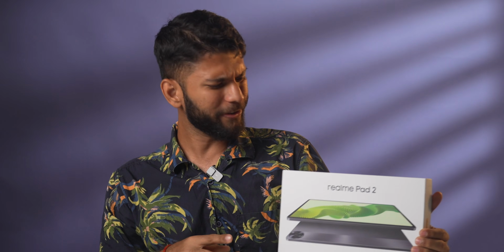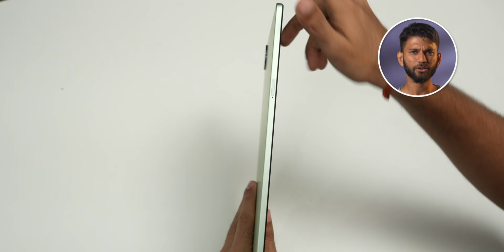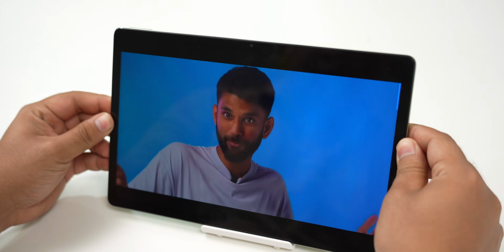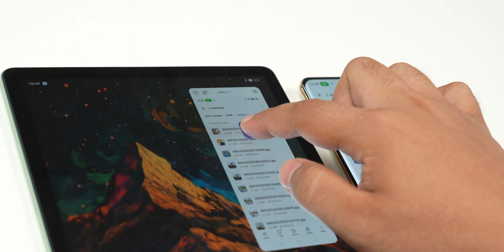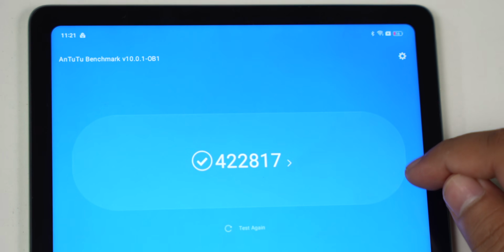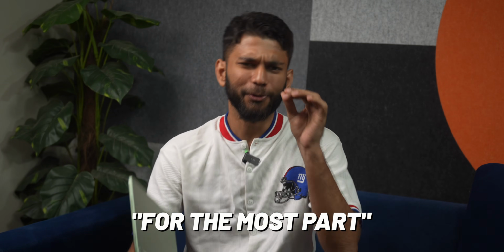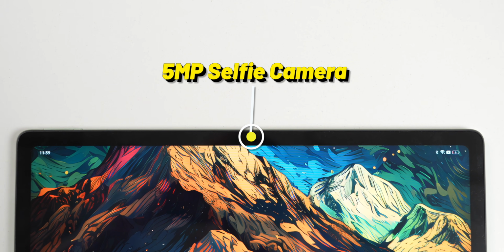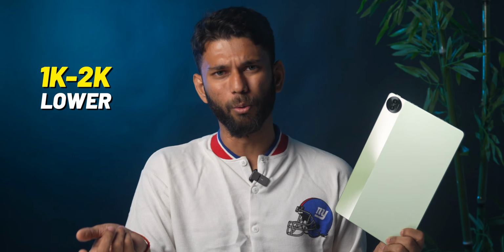I Tried The Realme Pad 2 For 5 Days!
🌟 Team TechWiser 🌟